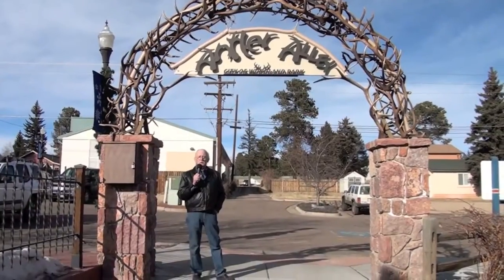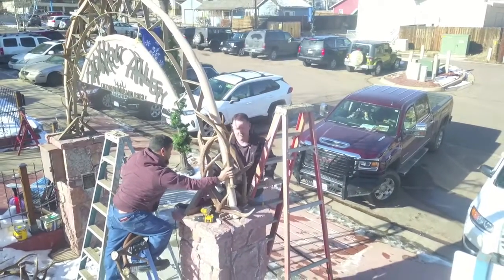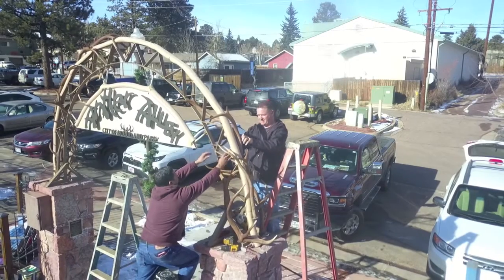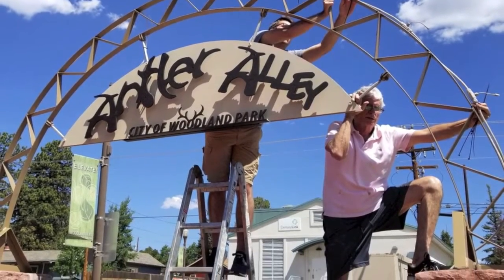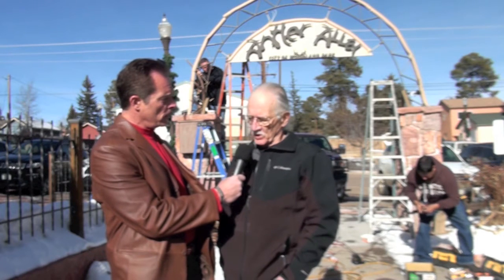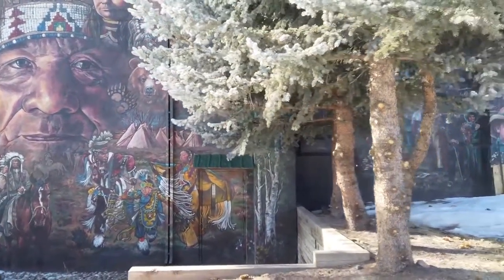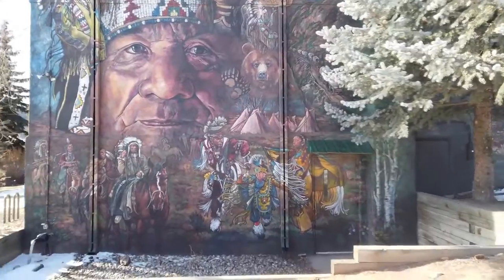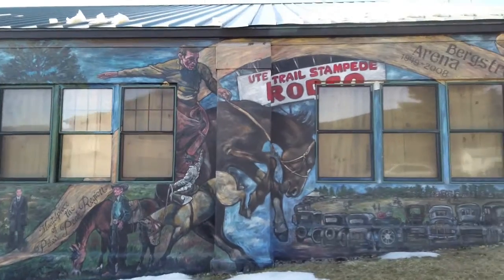WPAA Antler Project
Ralph Holloway of the Woodland Park Arts Alliance walks us through the repair and additions to Antler Alley that is located in the heart of Woodland Park. More information about some of the other projects the Arts Alliance has taken on are included in this short video. Look for more from the WPAA that will bring forward the arts and culture that has made what our community is today.